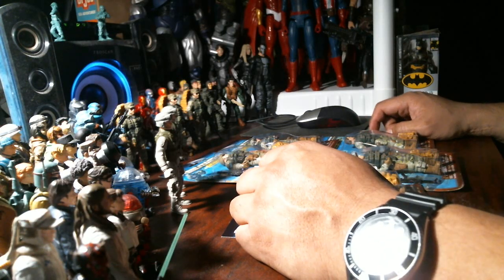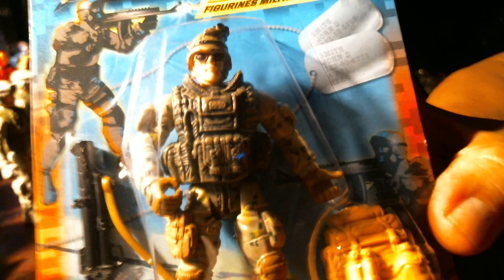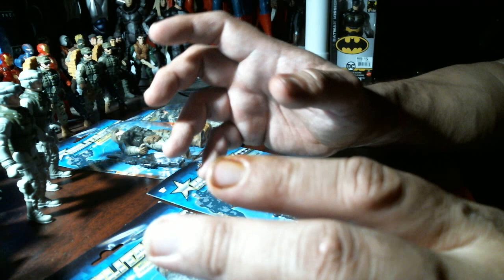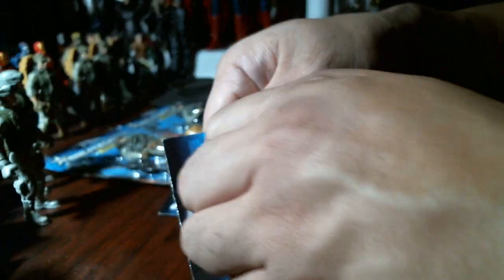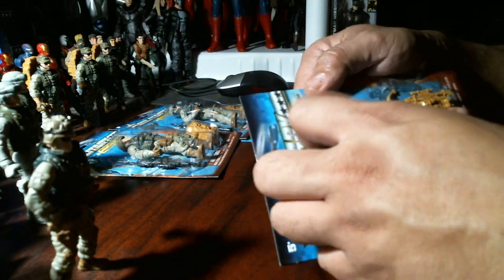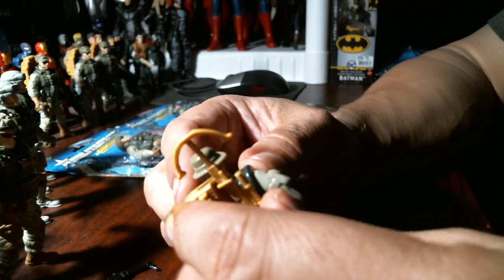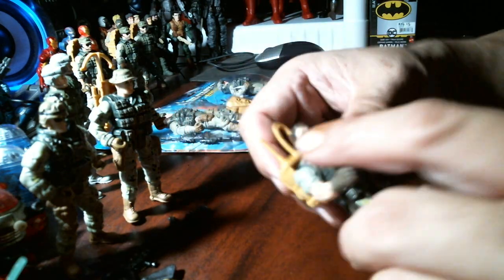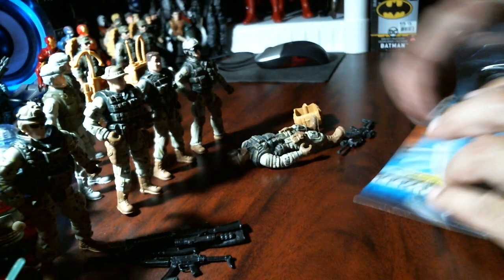Dollar Tree Military Generic G I Joe Line Part 2 2020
Hey Guys and Gals, this is the second part of the Dollar Tree Stores Military Generic G.I. Joe toyline.  Some of these figures look like Chap Mei figures.  But the Chap Mei designation is not listed on them.  The sculpts are very nice, and intricate.  And each figure is only one U.S. Dollar.  Go buy some today, if you can find them at your local Dollar Tree.  This is the what toys should cost at the big box retailers.  Thank you Greenbrier International for bringing these action figures to your Dollar Tree stores here in the U.S.  Sorry folks the video shuts off suddenly due to the Windows 10 blue screen of death problem.  No fears other videos are going up soon, after this one.